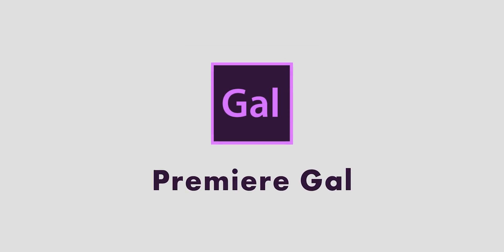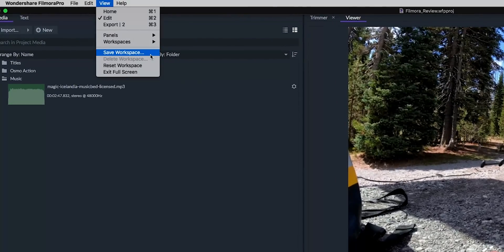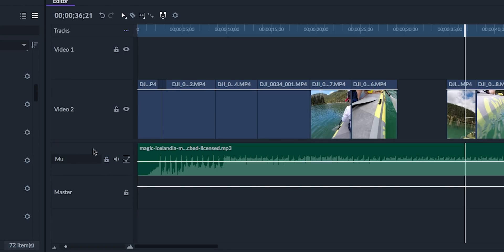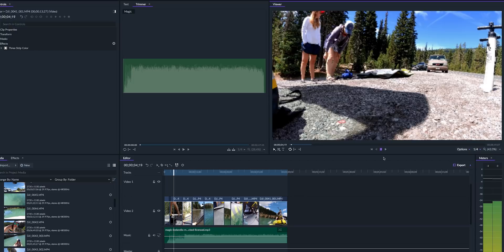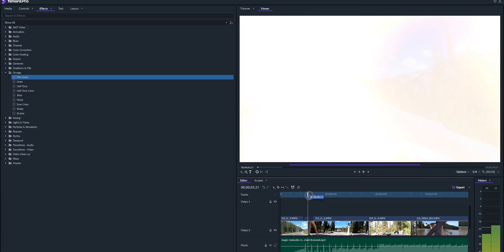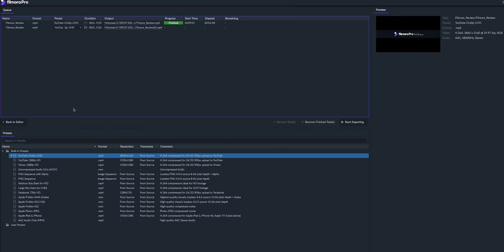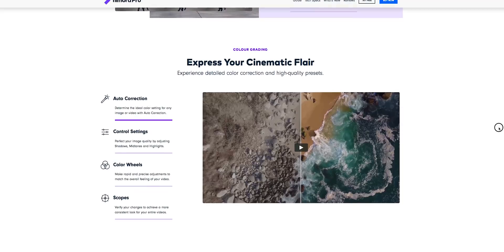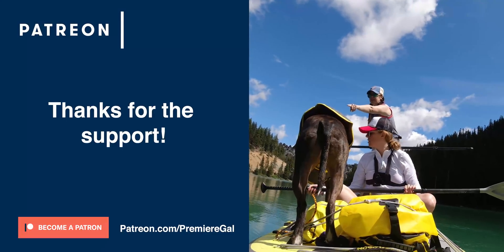Filmora Pro Versus Adobe Premiere Pro Honest Review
Try *FilmoraPro* for free and let me know what you think

FilmoraPro is a much less expensive alternative for emerging filmmakers and new video editors. It works for both Mac and PC.

📷DJI OSMO ACTION